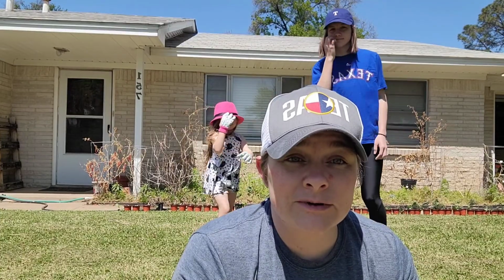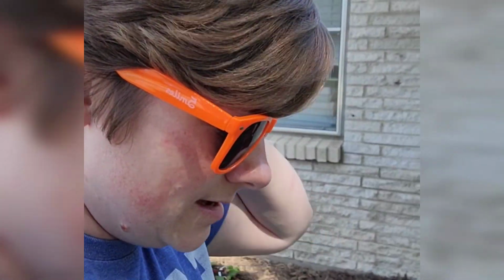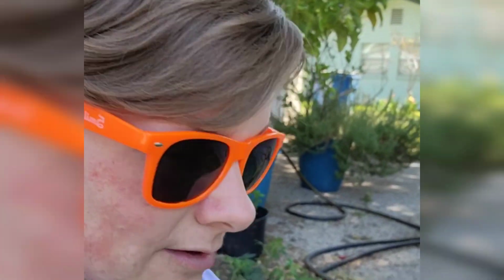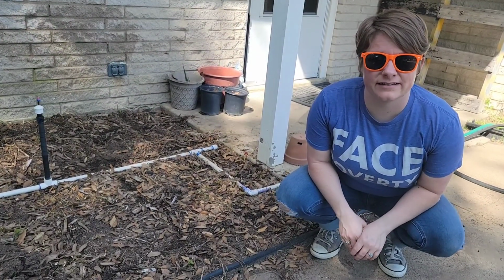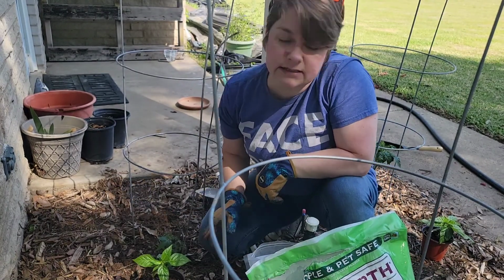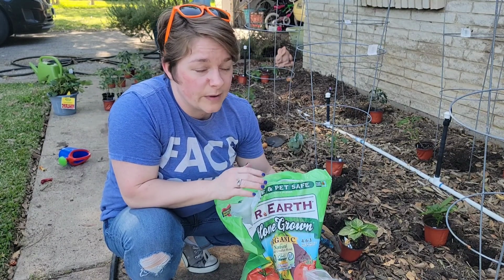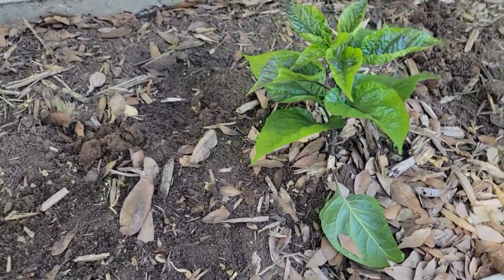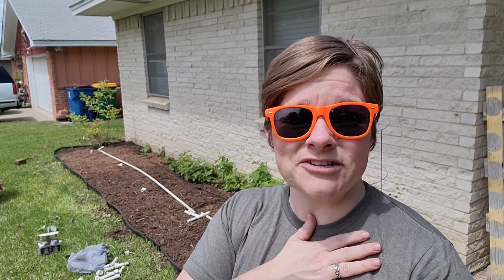Come Plant with me!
Come plant some seedlings with me! I am going to take you through all the steps of how to get your little baby plants into the ground and show you what I use along the way to help make it easier.

Fertilizer:
Dr. Earths Organic Tomato, Vegetables and Herbs
Rock Dust:
AZOMITE - 5 Pound Bulk Bag of Certified Organic Trace Mineral Fertilizer by PowerGrow
Hand Trowel:
Starbucks Drink:
Venti Green Tea Lemonade W/ a scoop of Matcha.